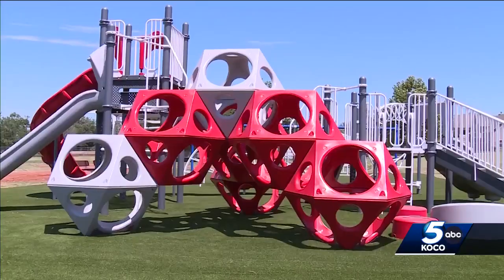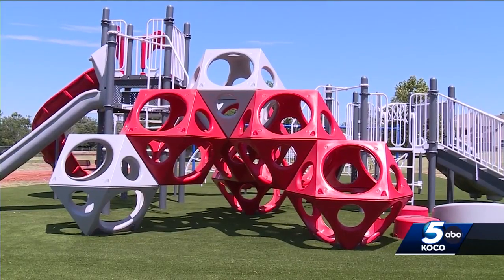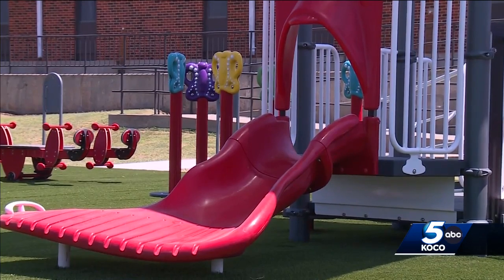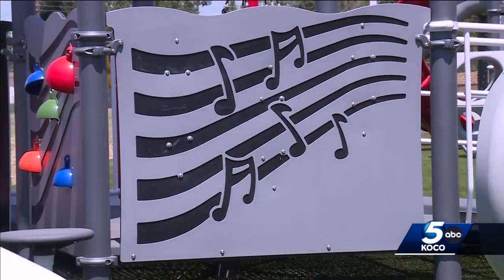Yukon builds new, state-of-the-art playgrounds ahead of school year